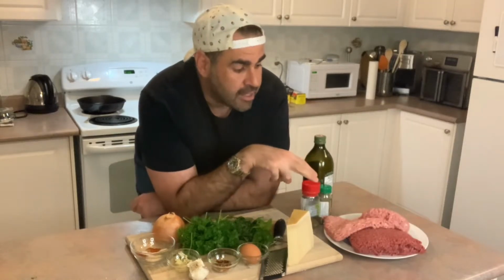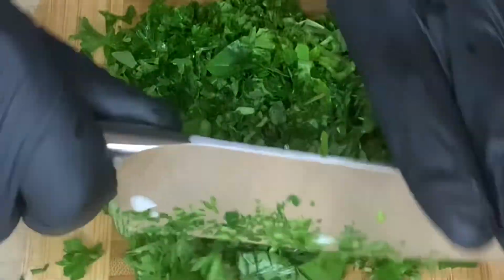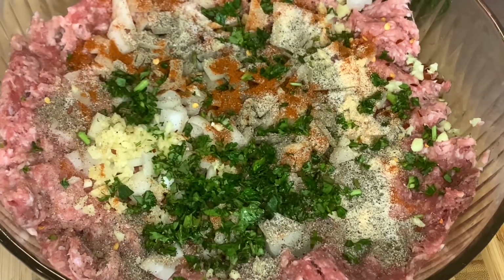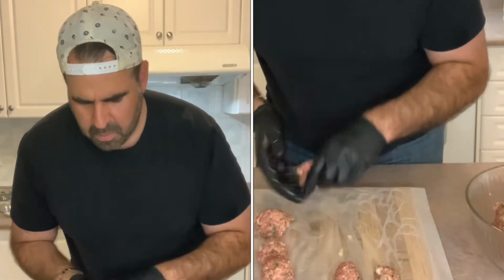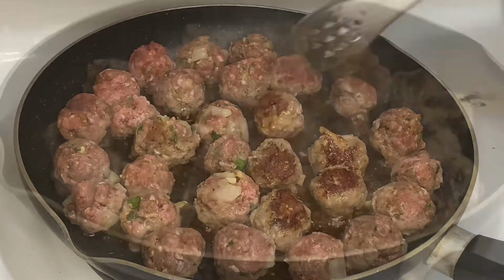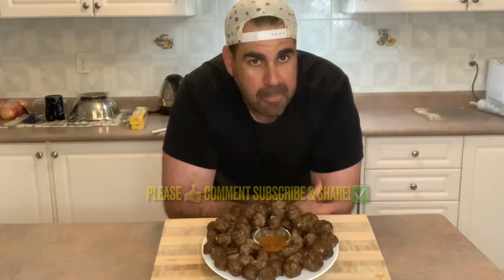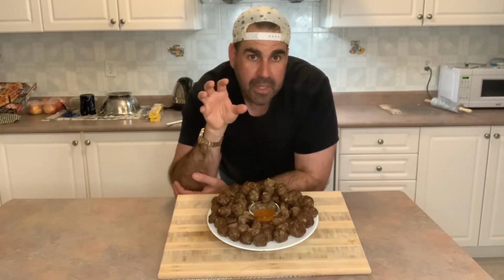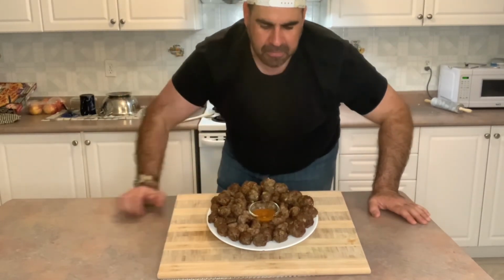my Basic BEST Meatballs Recipe!